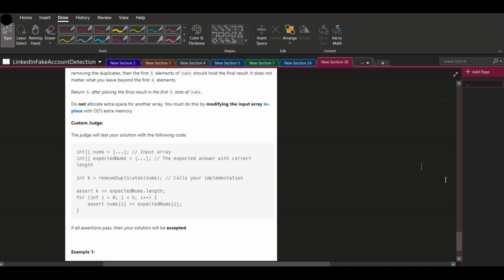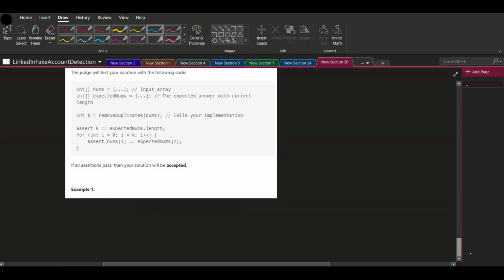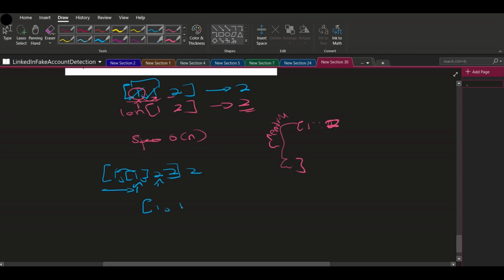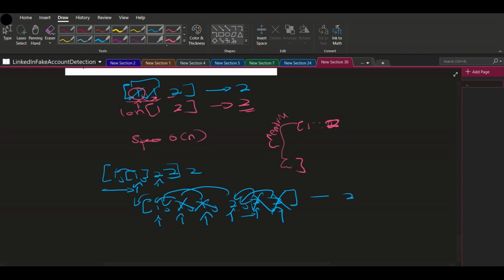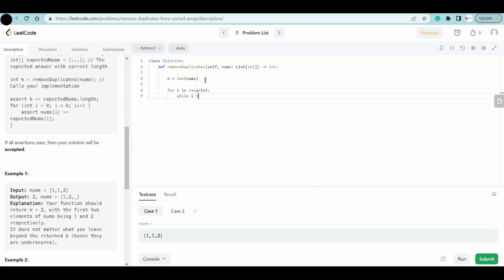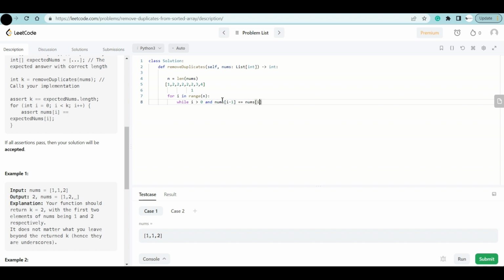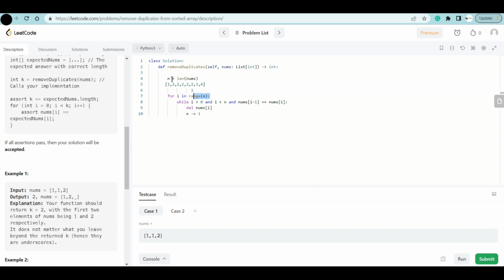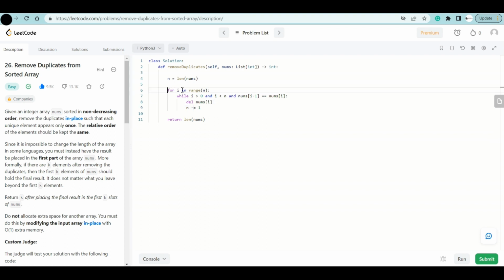Removing Duplicates from Sorted Array in Place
In this video, we will solve the problem of removing duplicates from a sorted integer array in-place using only constant extra memory.

First, we will go over the problem statement and understand the requirements for the solution. Then, we will discuss different approaches to solve the problem and compare their time and space complexities.

After that, we will implement the optimal solution step by step and explain each step in detail. We will also discuss some edge cases that we need to consider while implementing the solution.

Finally, we will test our solution on some sample inputs and verify its correctness. At the end of the video, you will have a clear understanding of the problem and its optimal solution in terms of time and space complexities.